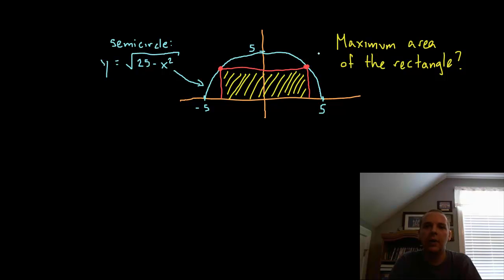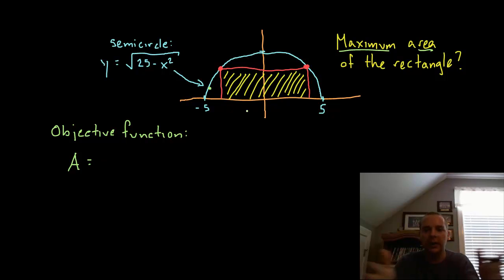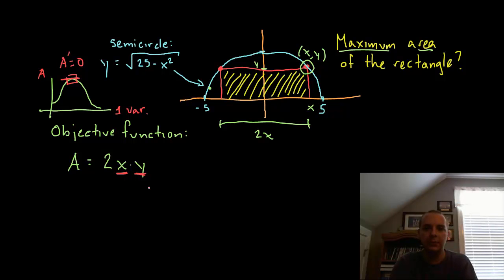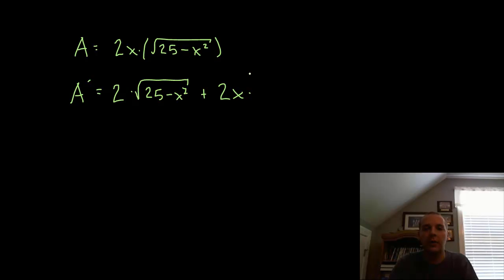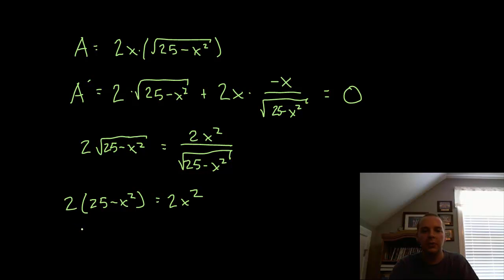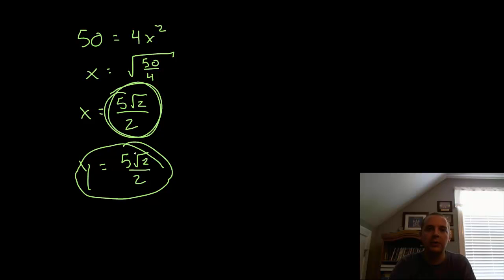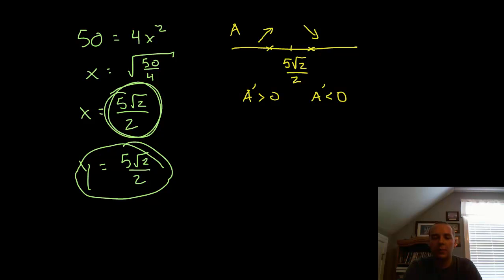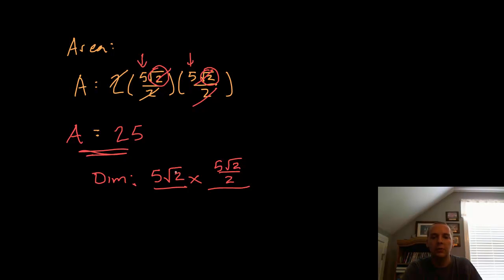Optimization: Maximize Area of Bounded Rectangle